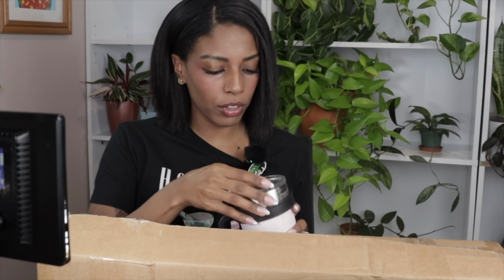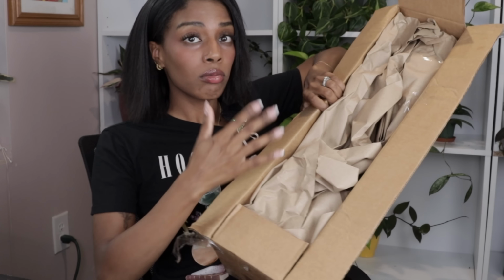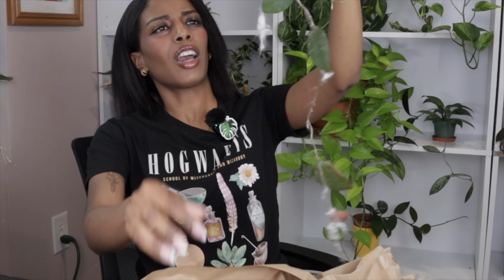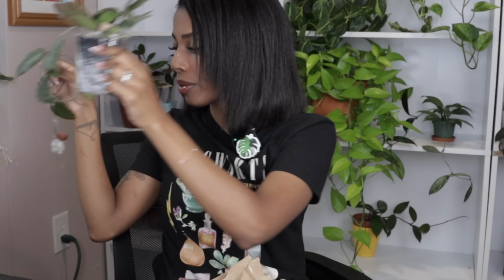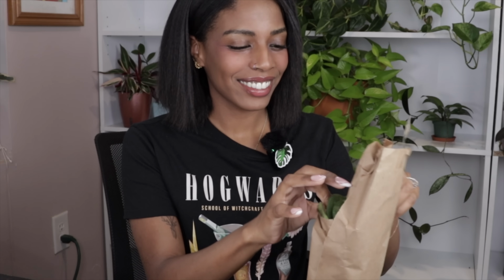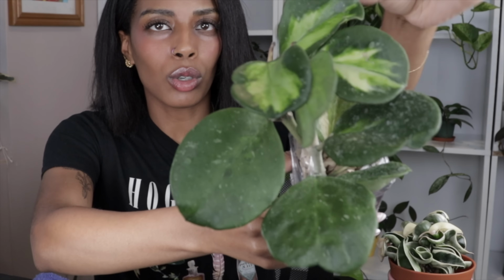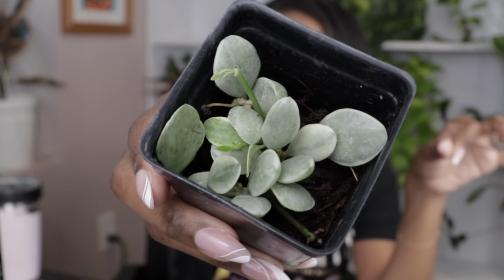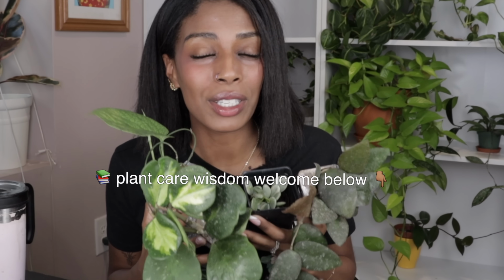Unboxing My Latest Plant Haul from Whatnot | Rare Finds for Your Collection! 🌿✨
📹 Today’s Video: Today's haul comes from a live plant auction over on Whatnot 🌱✨ This time I scored some plants from @plantswithdirtt — I’m loving all the new additions!
If you want to join in on the plant madness, you can use my link for a discount (and we might both get some credits towards the app 😎👇).

Here’s what I got:
Hoya Caudata Sumatra
Amydrium Spiderman
Hoya Obavata
Dischidia Nummularia Variegata

🎥 Gear & Background Favorites:
* Plant Stand I Use in the Background ➤
* Camera I Use ➤

🌿 My Go-To Plant Care Staples 🌿
Sharing in case you’re building your own planty toolkit:
* Spray Bottle
* Microfiber Gloves
* Neem Oil
* Peppermint Castile Soap
* Isopropyl Alcohol

🪴 Plant Maintenance MVPs:
* Systemic Houseplant Granules
* Purived Liquid Plant Fertilizer

Chapters:
00:00 – Whatnot App Info
06:14 – Plant 1: Hoya Caudata Sumatra
10:31 – Plant 2: Amydrium ‘Spiderman’
12:38 – Plant 3: Hoya Obovata
16:19 – Plant 4: Dischidia Nummularia Variegata
20:58 – Outro